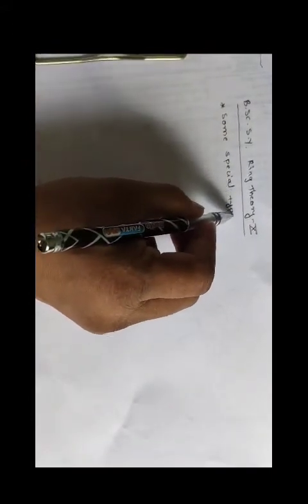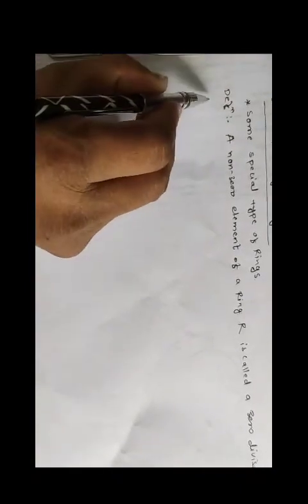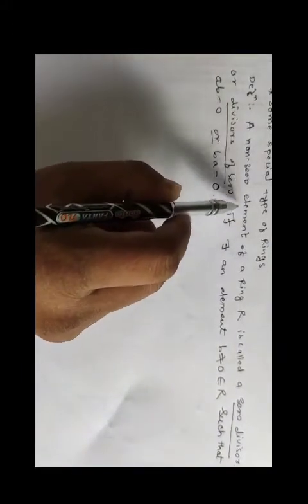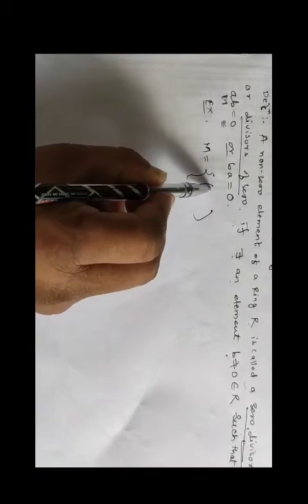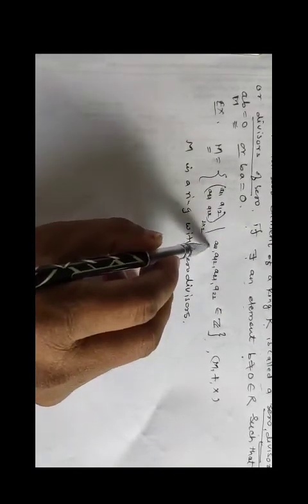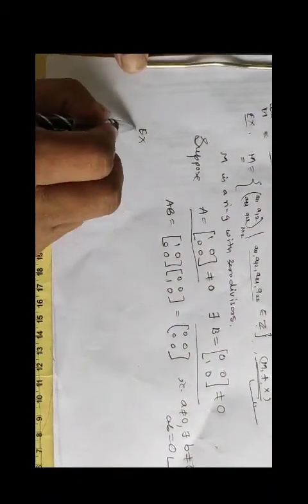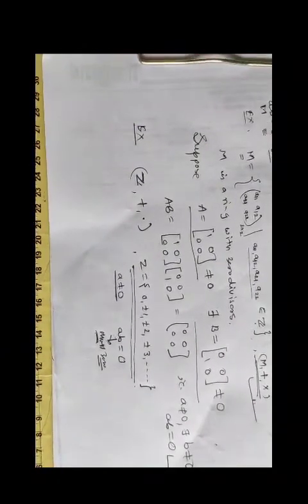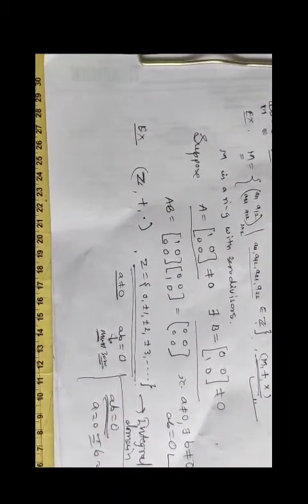Special types of Ring. B.Sc.SY sem-4. Paper:Ring theory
Mr. Sadanshiv SV